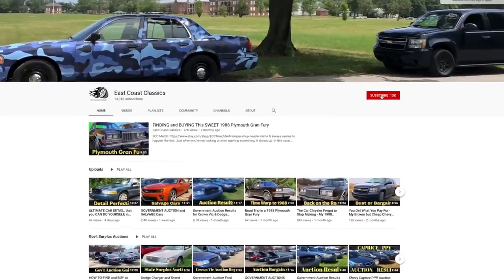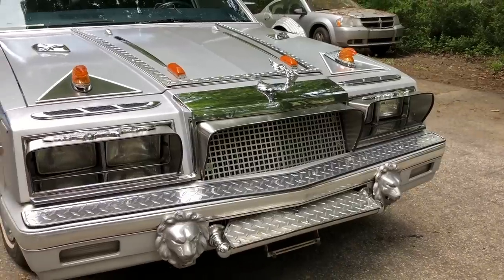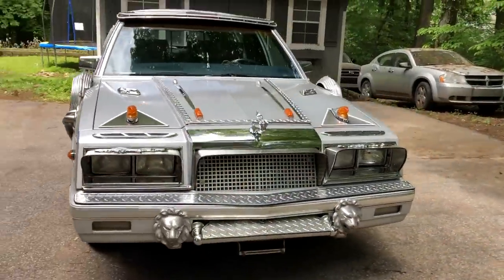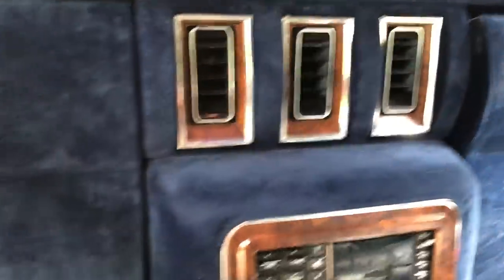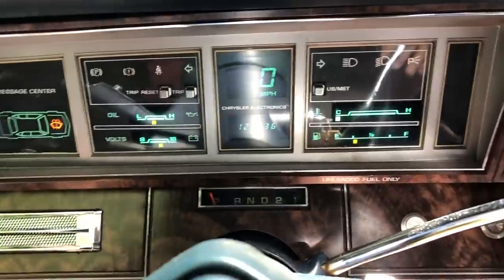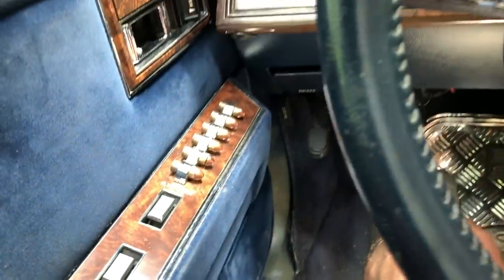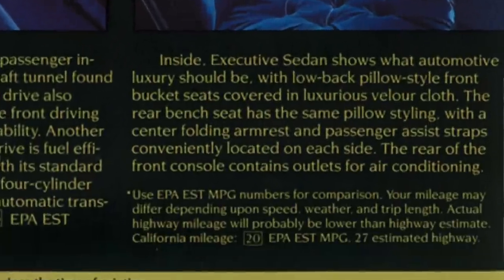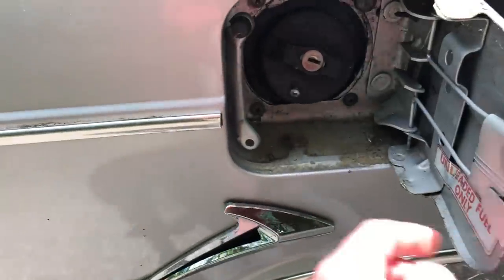The WEIRD Car Chrysler NEVER Should Have Built - the 1985 Chrysler Executive Limousine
In the 1980's, Chrysler only produced smaller cars but needed something larger in order to compete with Lincoln and Cadillac.  They created a mid-sized car called the E-Class and in their feeble and low-cost attempt, devised a limousine based on this platform.  This car has been tastefully modified by a prior owner really felt that his changes improved the car.  Now, taste and style is objective and this limo has some pretty crazy and special touches.  Some folks that see this car laugh and enjoy it with me while others frankly, have some pretty colorful comments about it.  And really, that's the point of this car.